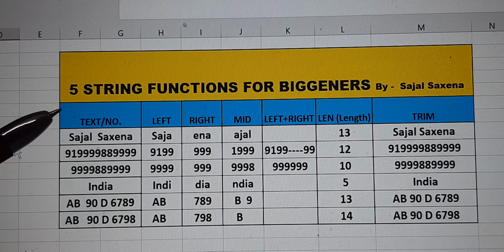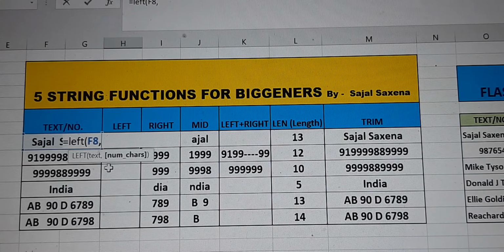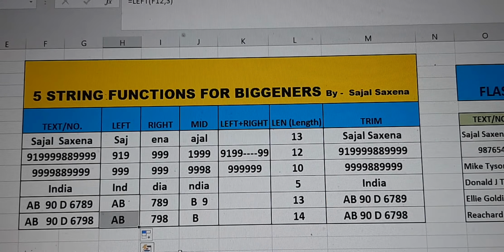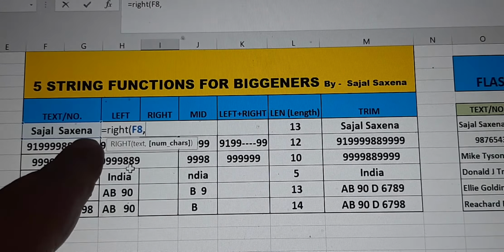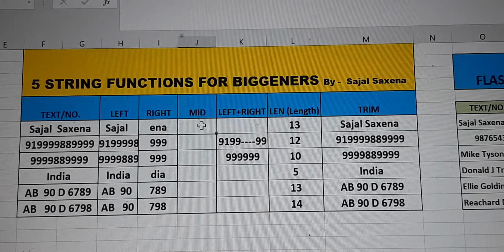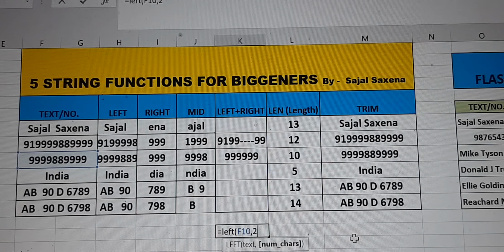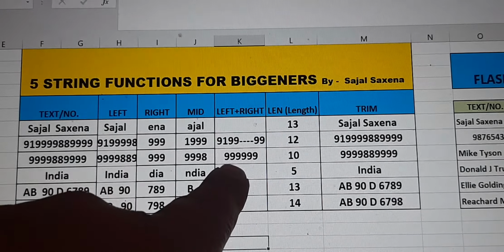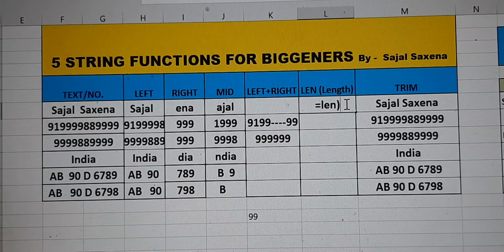Excel String functions(2)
Excel string functions Formulas
Excel string function
Excel string functions